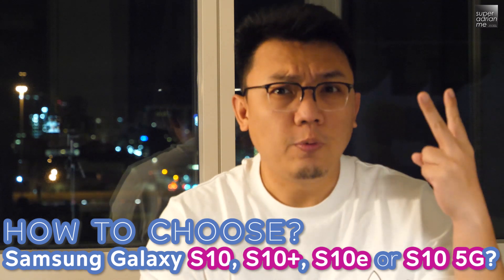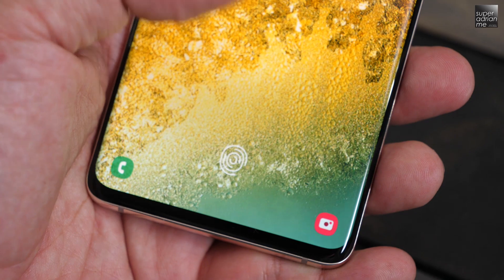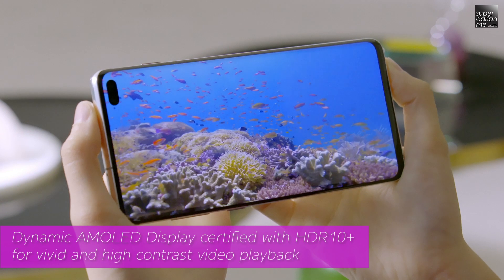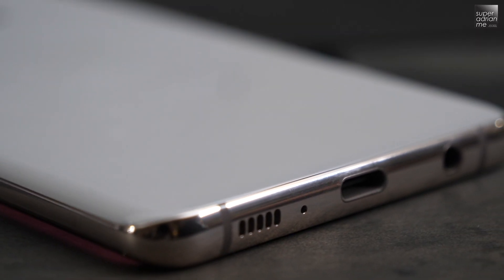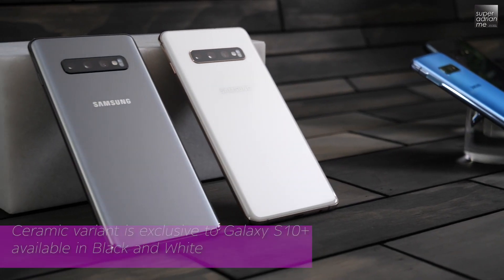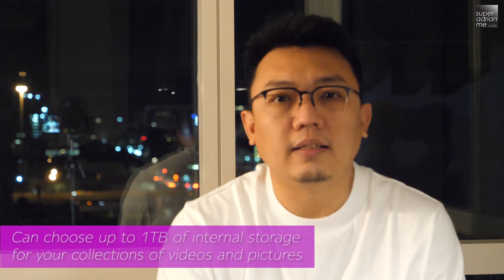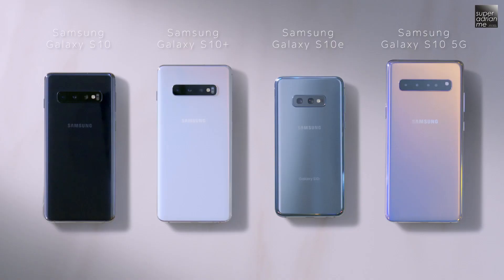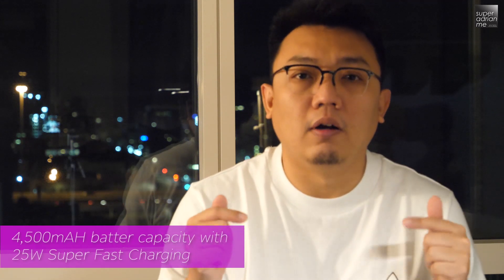Samsung Galaxy S10, S10+, S10e & S10 5G - How to choose?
Confused on which Samsung Galaxy S10 to choose? This video will help you make the right choice.